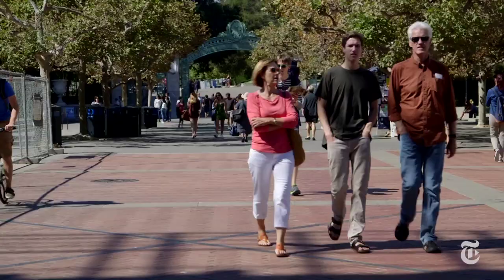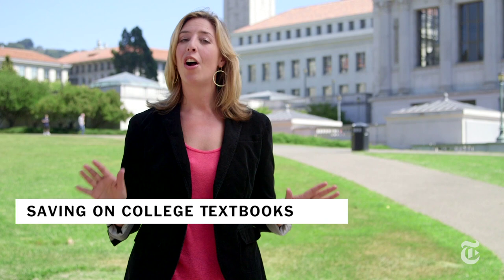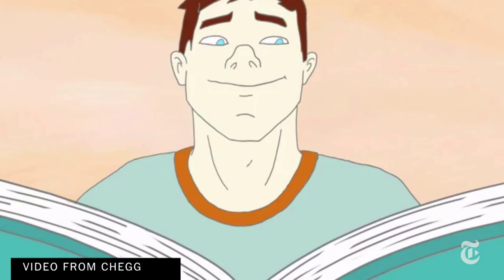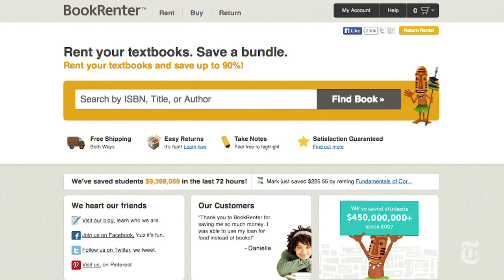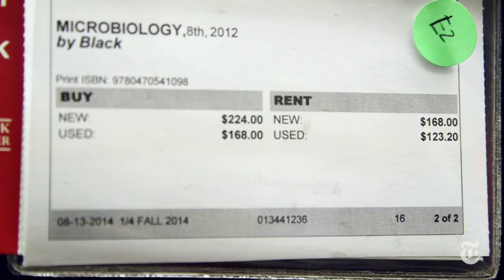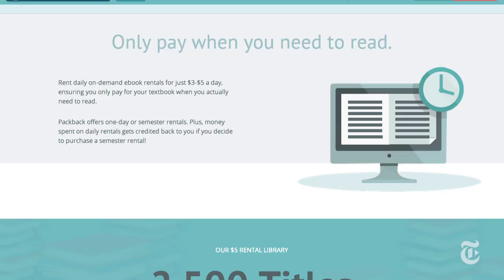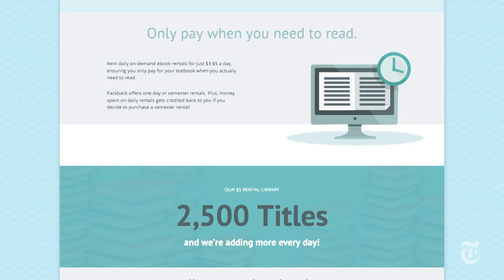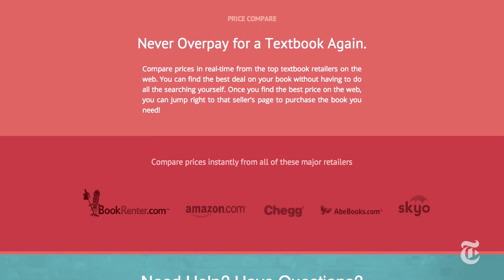Saving on College Textbooks | Molly Wood | The New York Times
There are cheaper ways to get your textbooks for college, they just involve being a better shopper. Sites like Chegg, Bookrenter and Packback allow you to digitally buy or rent books as you need them.

Produced by: Rebekah Fergusson and Vanessa Perez